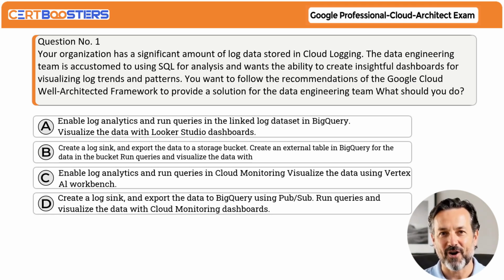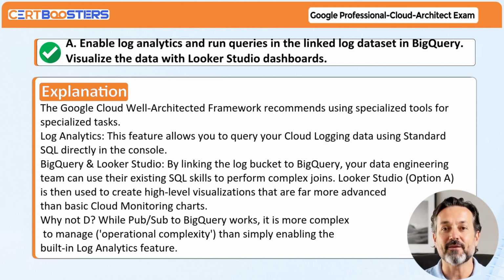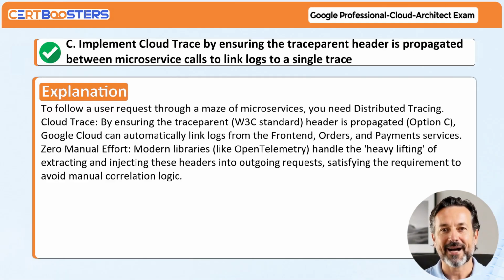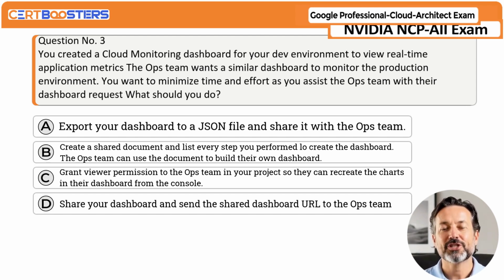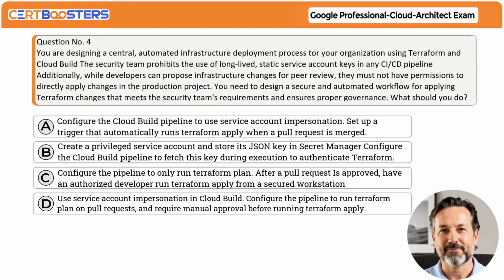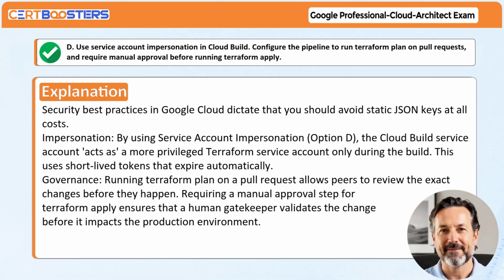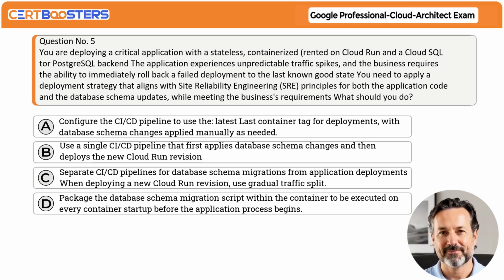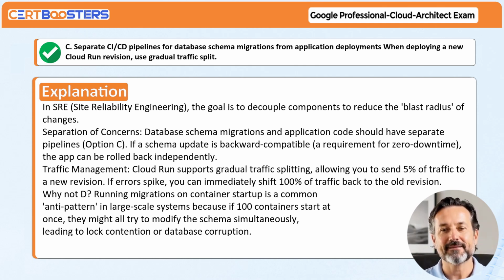Google Professional Cloud Architect Exam Prep (2026) | Real Exam-Like Practice Questions & Answers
Preparing for the Google Professional Cloud Architect certification exam?

This video helps you master one of the most important skills for passing the exam thinking like a cloud architect through real exam-style scenario questions.

Instead of memorizing services, the Google Cloud Professional Cloud Architect (PCA) exam tests your ability to design secure, scalable, highly available, and cost-optimized cloud solutions using Google Cloud Platform (GCP).

In this practice session, you’ll work through realistic, exam-level Google Professional Cloud Architect questions that reflect the structure, difficulty, and decision-making required in the actual exam.

🔑 What you’ll learn in this video:

✔ Real exam-style Google Cloud Architect practice questions
✔ How to evaluate trade-offs in architecture design
✔ Key concepts tested in the GCP PCA exam
✔ Best practices for scalable, secure cloud solutions
✔ How to think like a solution architect (not just memorize services)

🎯 Why this matters:

The Google Professional Cloud Architect exam is not a theory test. it evaluates how well you can design real-world systems under constraints like:

Security & compliance requirements
Global scalability
High availability & reliability
Cost optimization
Operational efficiency

This video trains exactly that mindset using scenario-based learning, just like the real exam.

🚀 Bonus Tip:

If you're consistently practicing Google Professional Cloud Architect exam questions like these, you're already building real-world cloud architecture skills not just exam preparation.

📌 All 300+ Google Professional Cloud Architect exam questions are available on CertBoosters via following link in the: